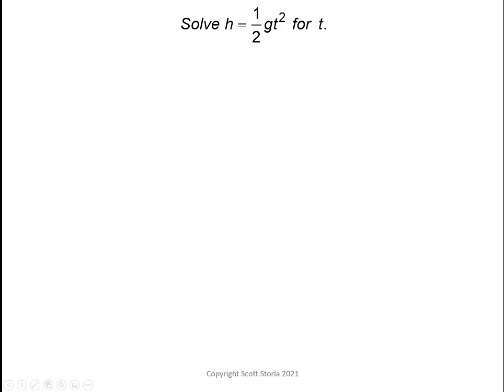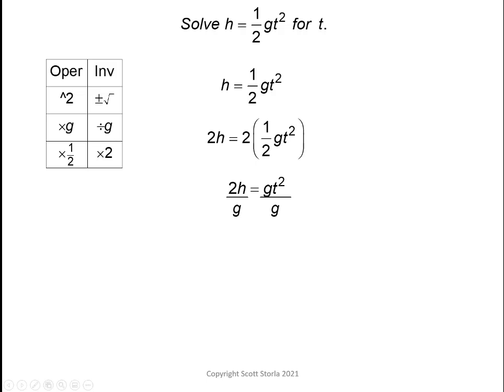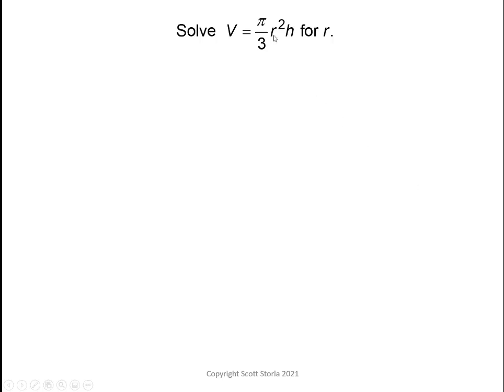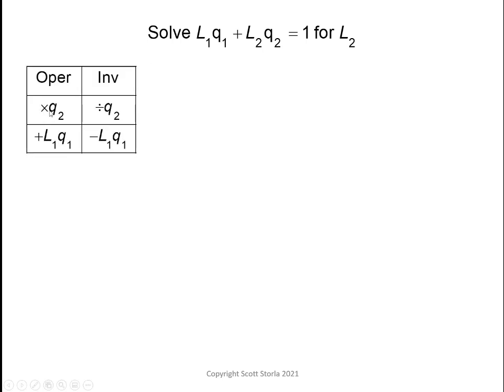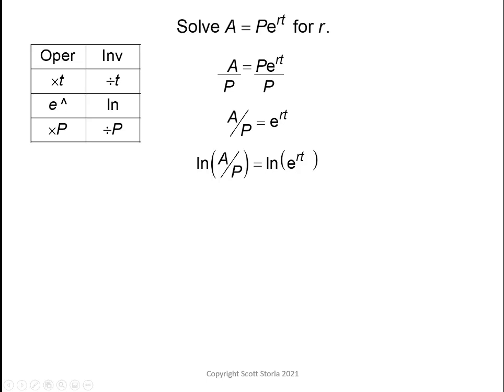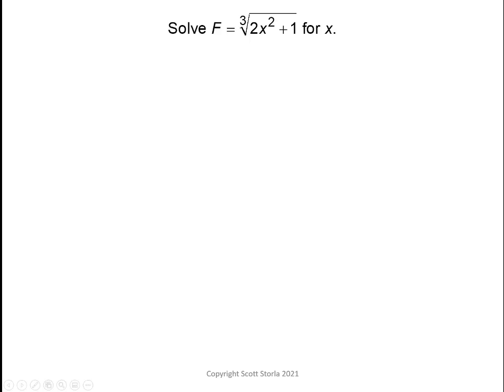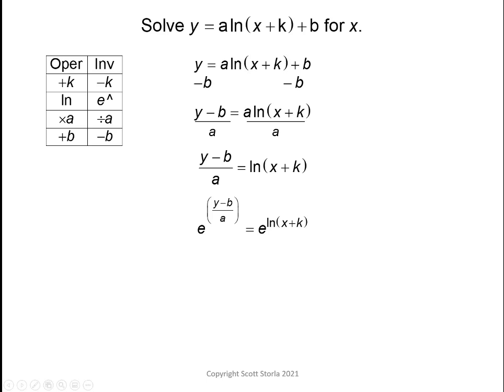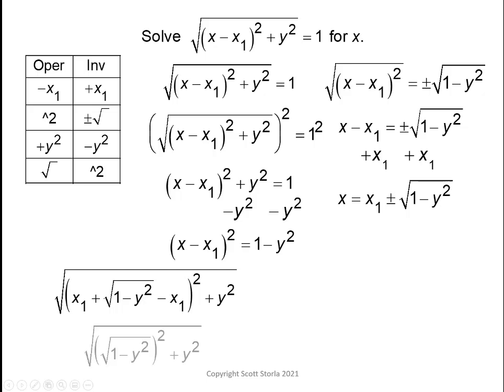Continuing with Literal Equations